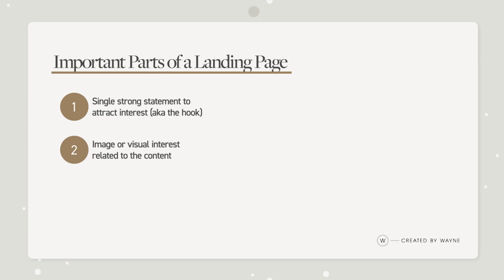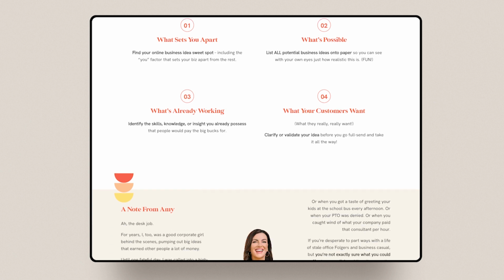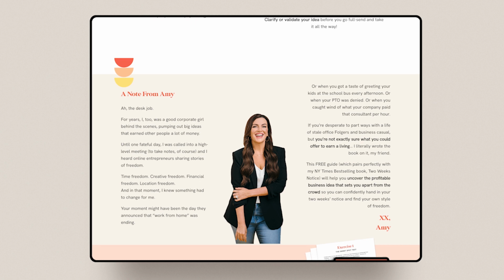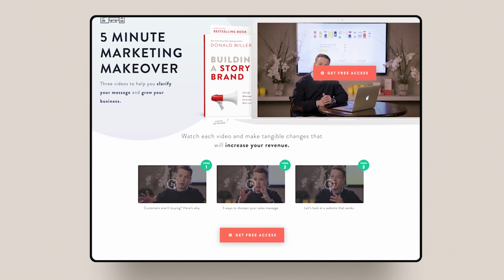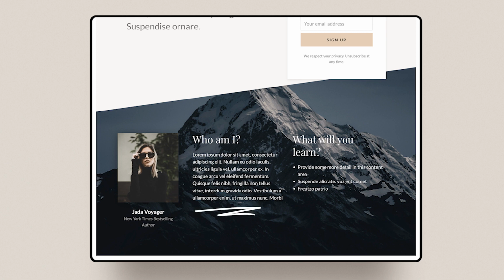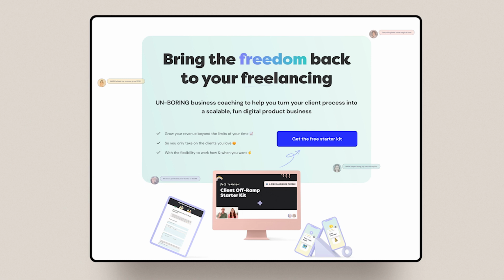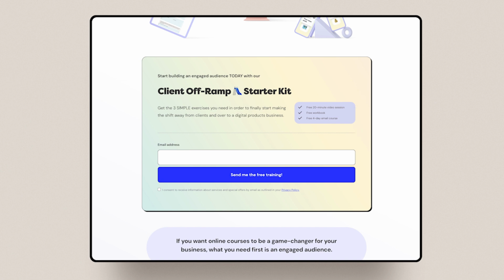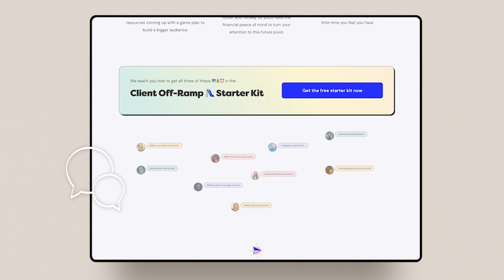Unlocking the Power of Landing Pages - The Secret Weapon in your Digital Marketing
Landing pages are a key (and often overlooked) part of your sales funnel - and in this video, we cover the what, why, and how of landing pages - including a look at a few real-life examples of high-converting sales pages!

If you've ever wondered what makes a landing page effective, this video is for you. Join us as we demystify landing pages, unveil their essential parts, and guide you through the process of crafting your own unique high-converting pages.

⏱️ TIMESTAMPS

00:00 - Introduction
00:54 - What are landing pages
02:00 - Landing pages vs sales pages
02:00 - Landing pages vs sales pages
04:13 - "Above the fold"
04:35 - The important parts of every successful landing page
07:50 - Real-life examples of high-converting landing pages
14:40 - Unique personalities but similar formula
15:30 - Where to start - free template
16:15 - Why you even need email marketing
16:45 - Coming next

1. and pop your details in.
3. Follow the link to your free template
4. Click on the "USE TEMPLATE" button to create a copy in your Canva account.
5. Start creating your sales page!

💌 JOIN THE COMMUNITY OF MEANINGFUL CREATORS

Join an awesome community of subscribers who receive the latest tips and tutorials directly from me in my Meaningful Creations dispatch.

🔗 LINKS & RESOURCES